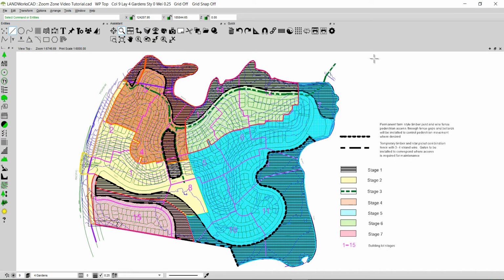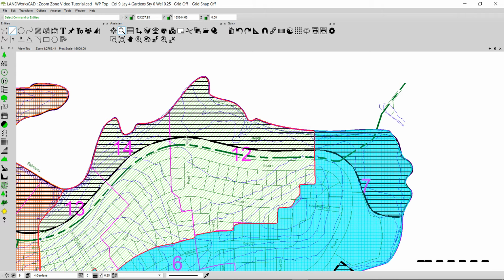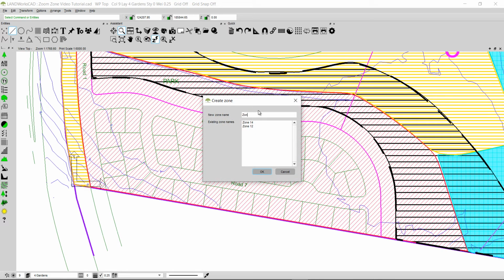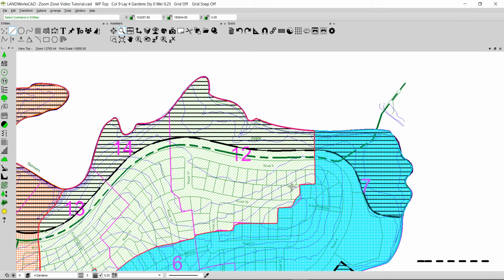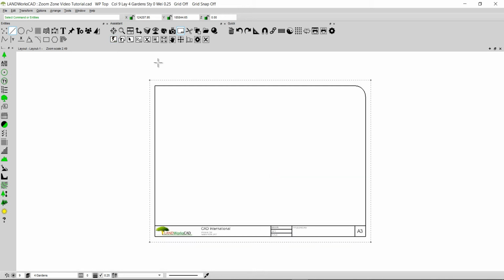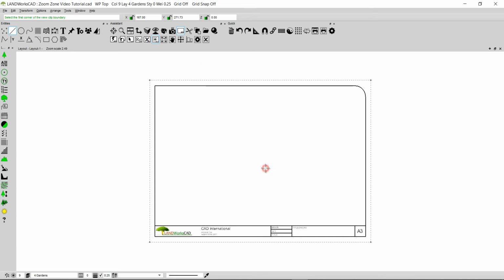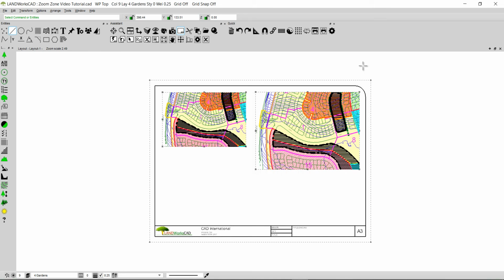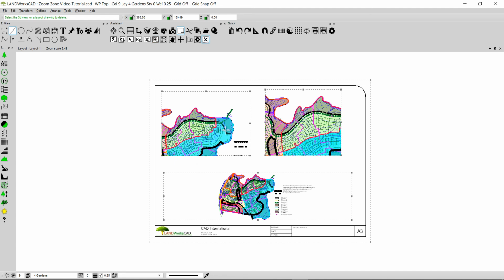How to create Zoom Zones in LANDWorksCAD v8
This tutorial is going to show us how to insert Zoom Zones in LANDWorksCAD v8 and  how to use them in the layout view.